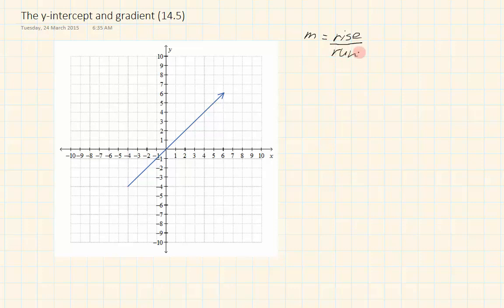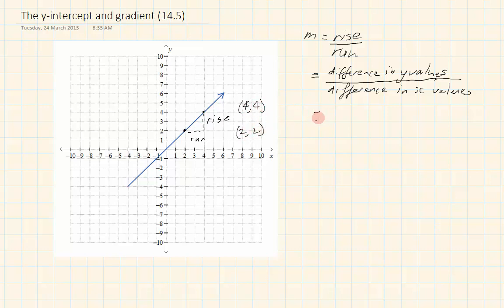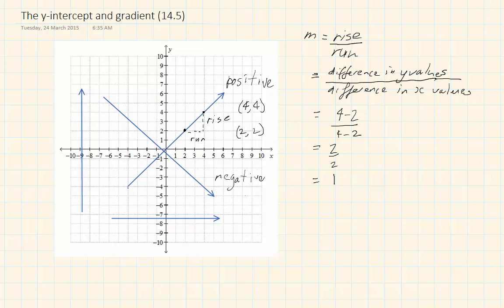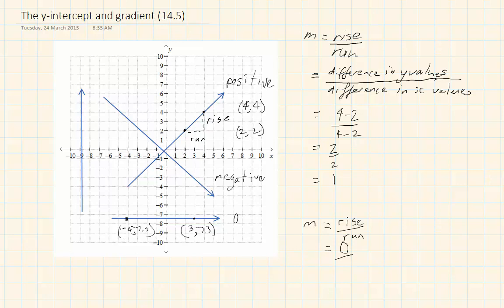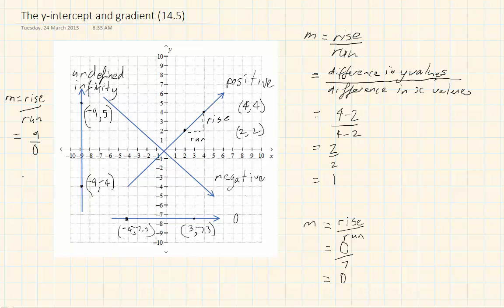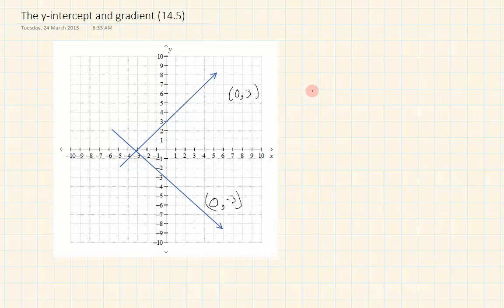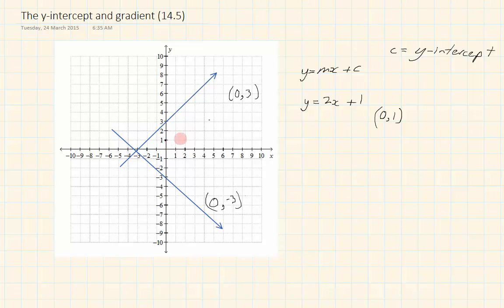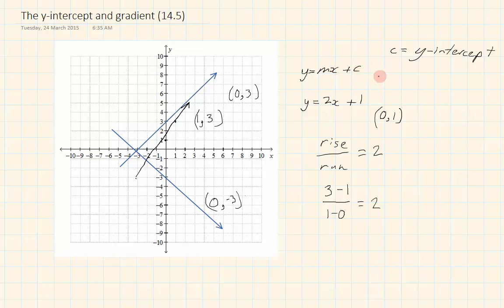The gradient and y-intercept (14.5)